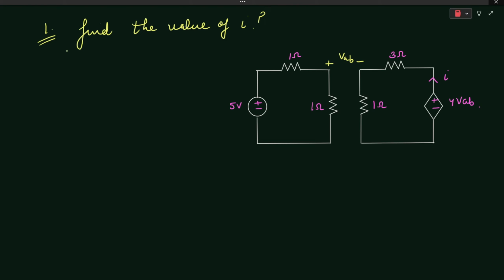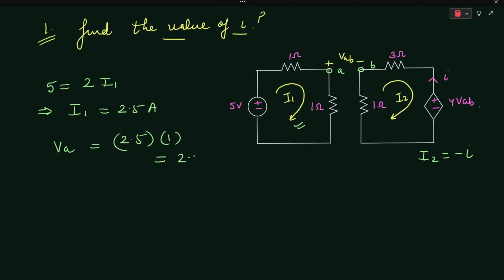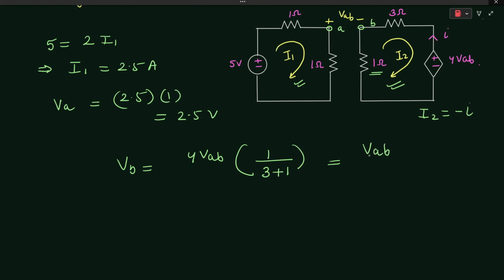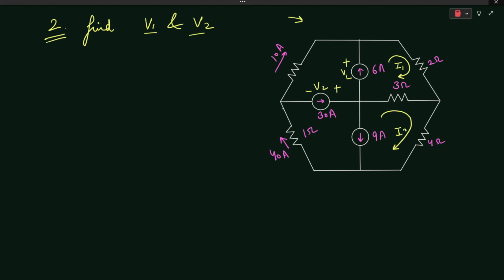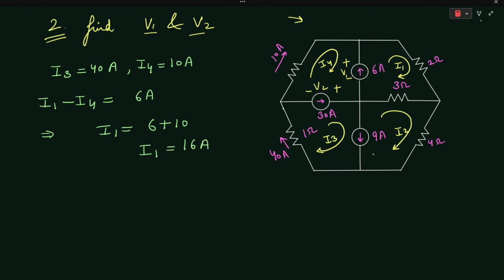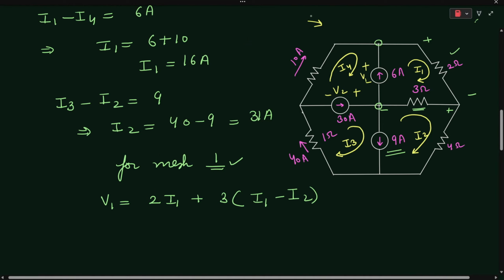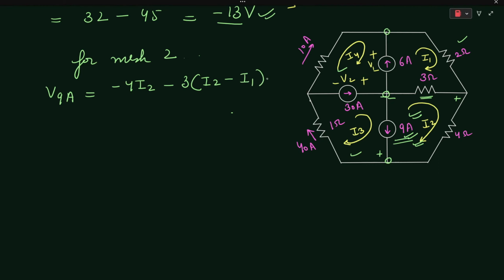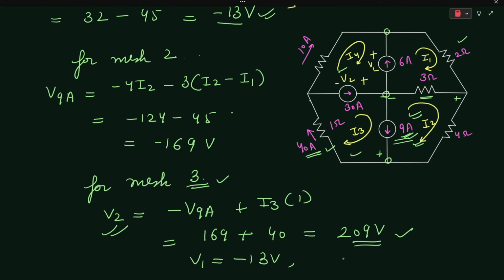Mesh analysis problems | Network Theory | GATE , ESE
Mesh analysis, also known as mesh current analysis, is a method used to analyze electrical circuits. It is based on Kirchhoff's voltage law (KVL), which states that the sum of the voltages around any closed loop in a circuit is zero.

In mesh analysis, the circuit is divided into meshes or loops, which are typically formed by the current paths of individual components. The currents flowing through these meshes are treated as independent variables. By applying KVL to each mesh, a set of simultaneous equations can be formed and solved to determine the unknown currents.

Gears used -